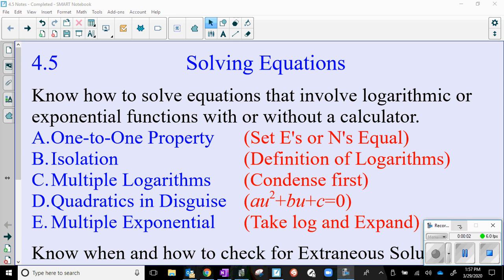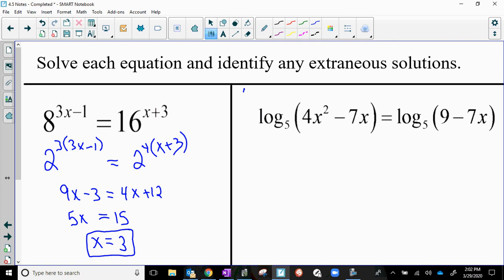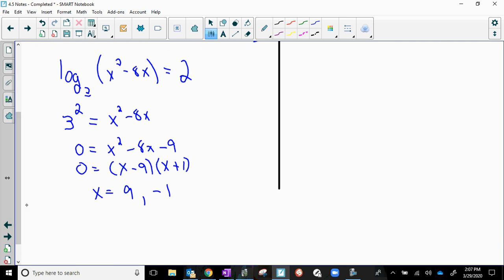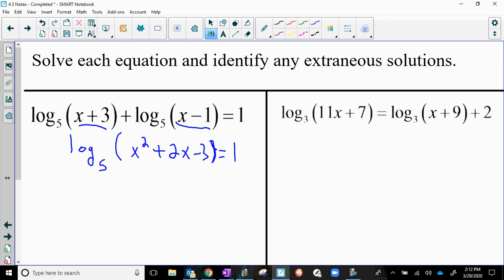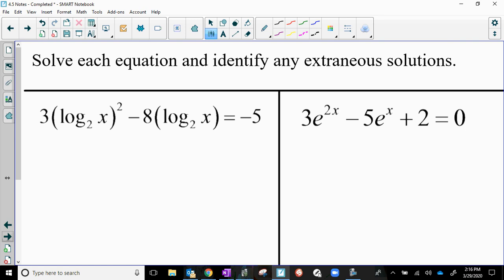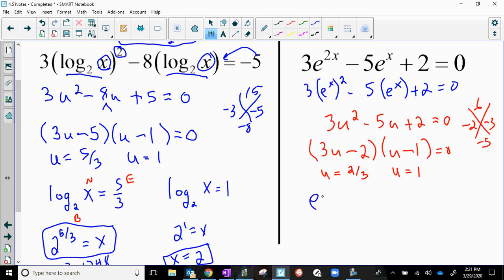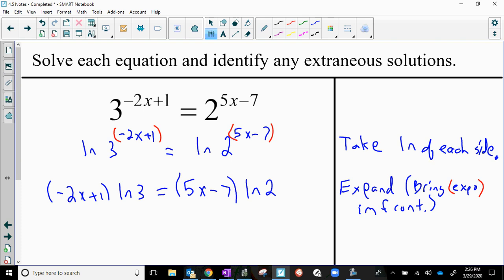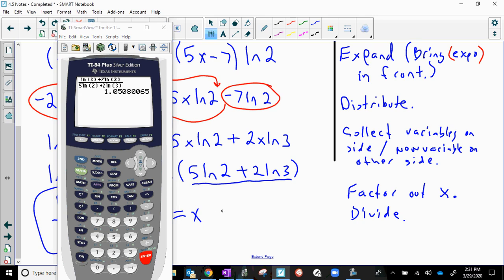4 5 Notes Video